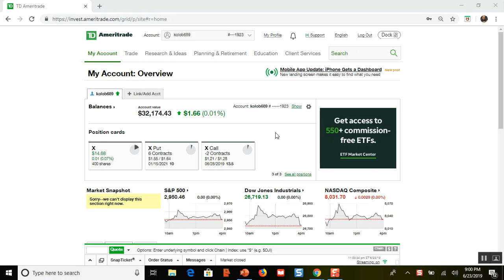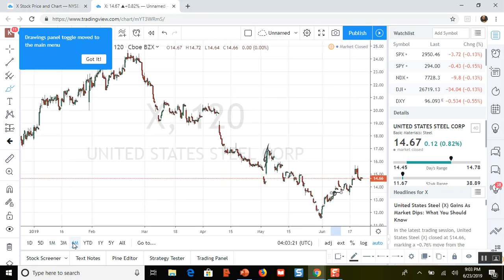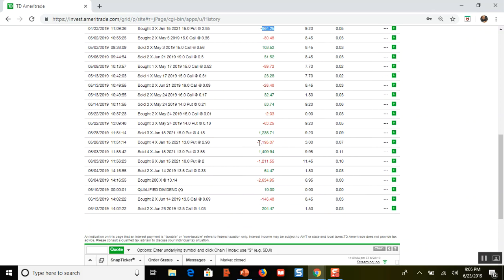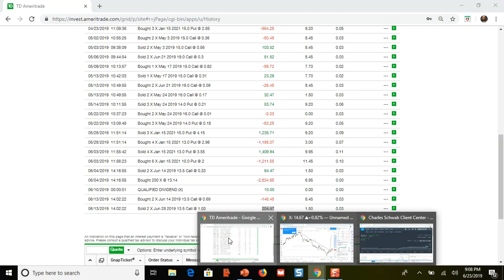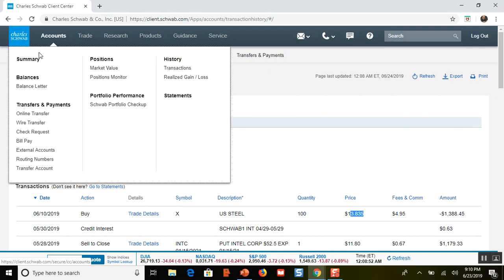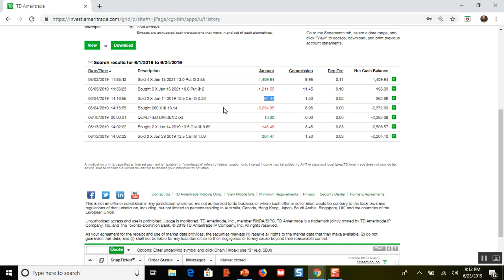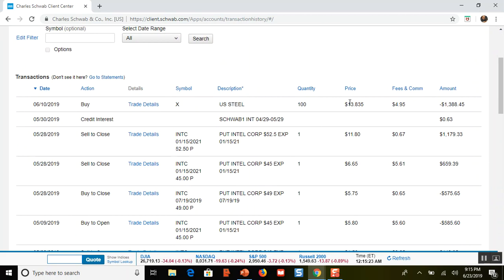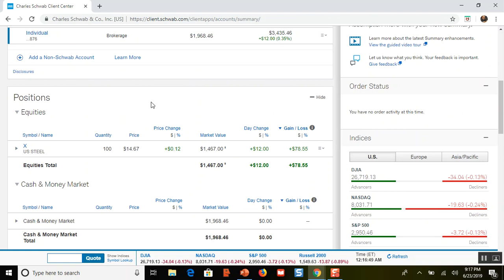How to protect your covered calls with multiple trading accounts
A great way to make money without adding risk in your ROTH or retirement account.